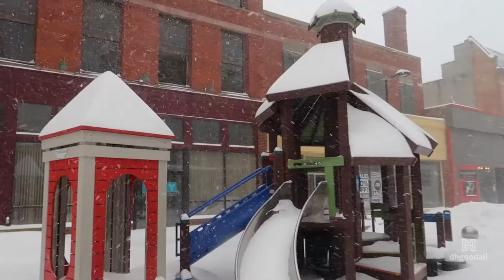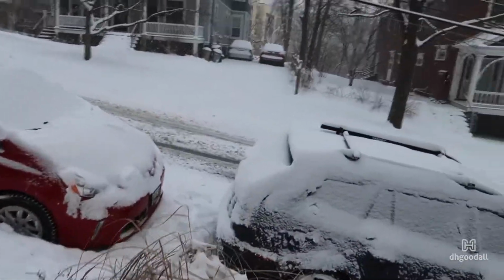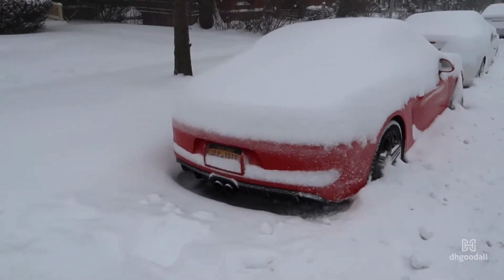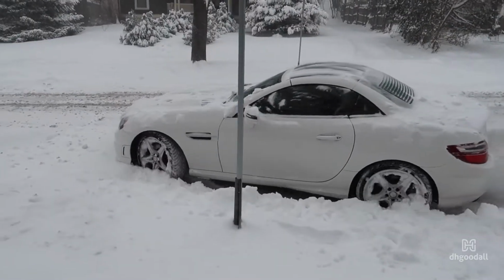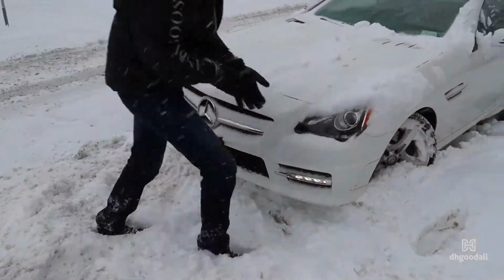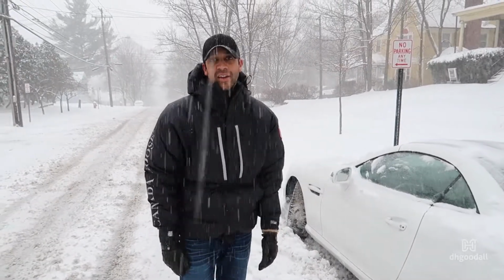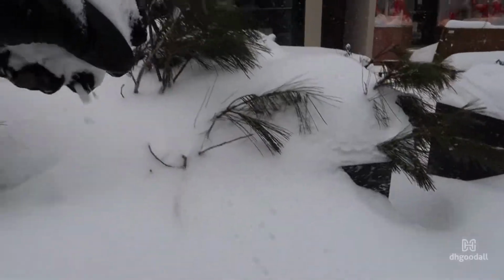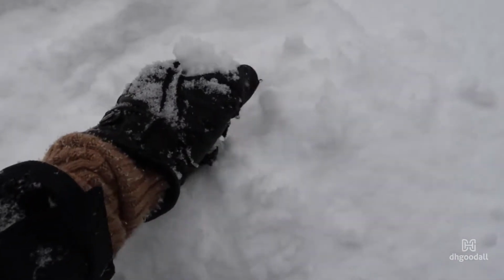Moving a Porsche Cayman GTS and Mercedes SLK in Snow Storm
On March 14, 2017, during Winter Storm Stella, I attempted to move my Porsche Cayman GTS and Mercedes SLK to the other side of the road for municipal plowing rules. Things didn't go so well.